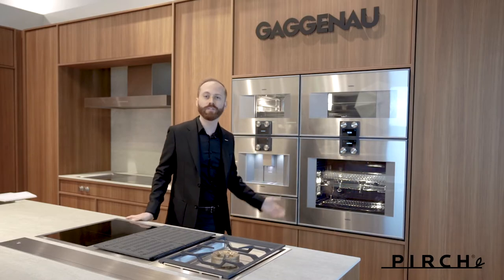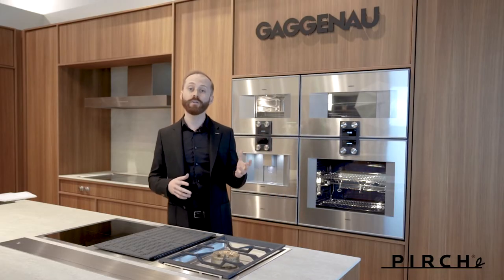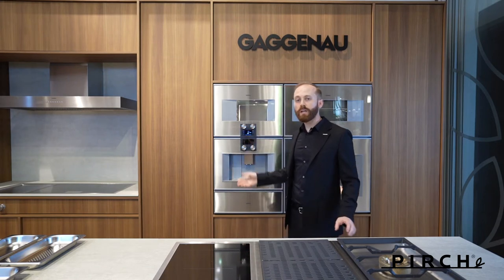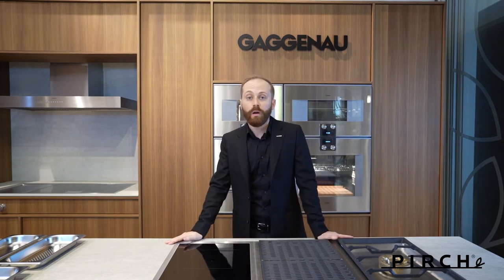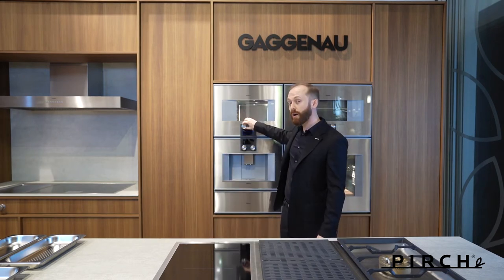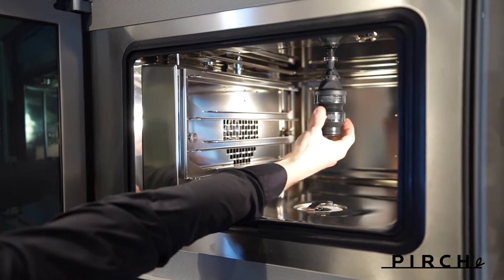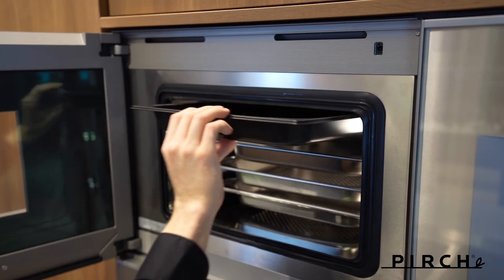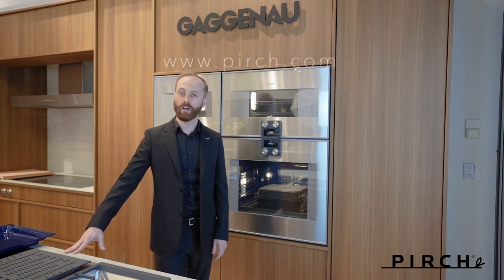PIRCH︱Explore the Gaggenau Combi Steam Oven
Video by: Hugo Landa Photography